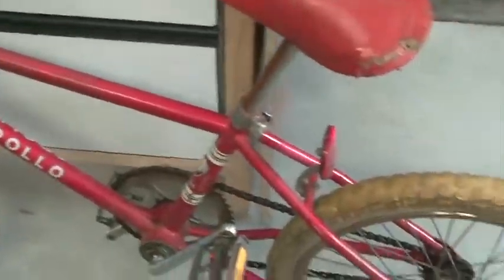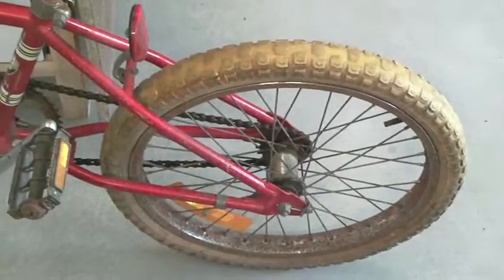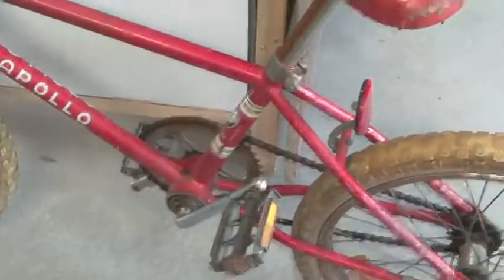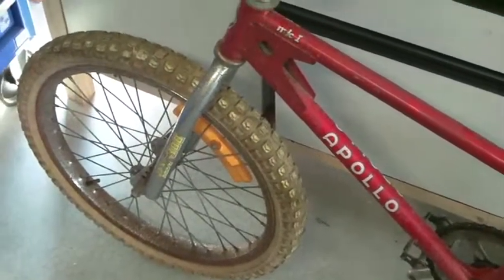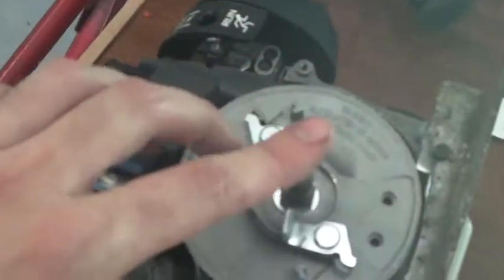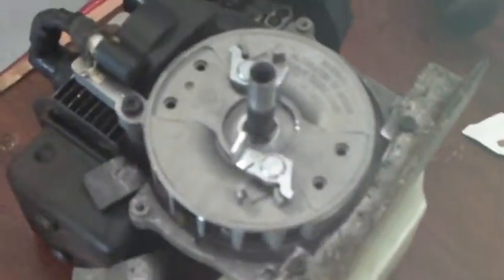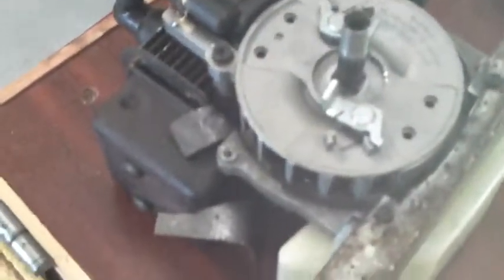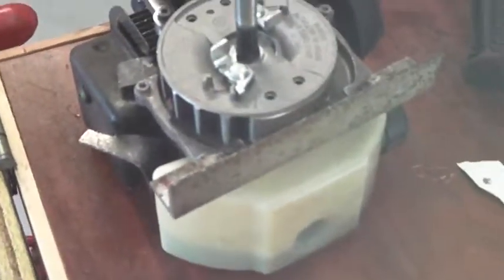S&Scustoms vintage video collection from 2007 clip 11